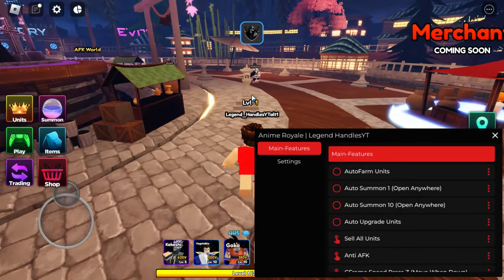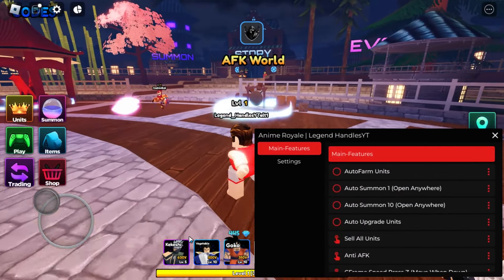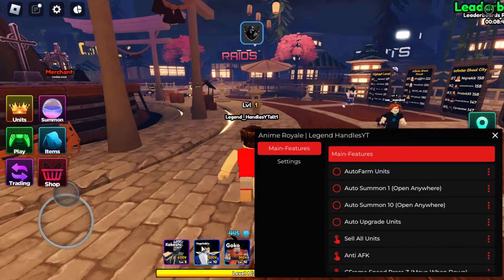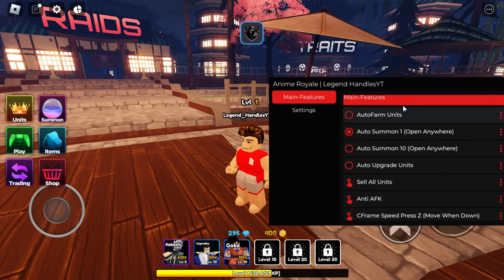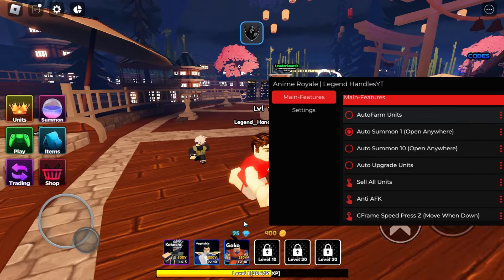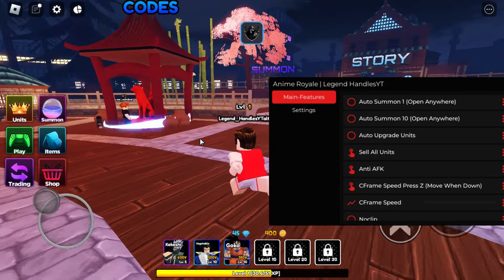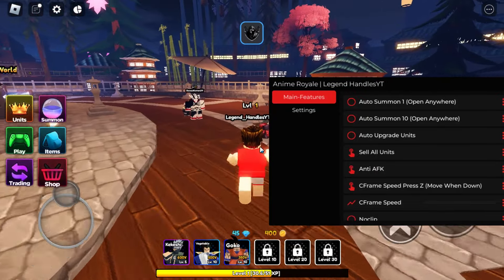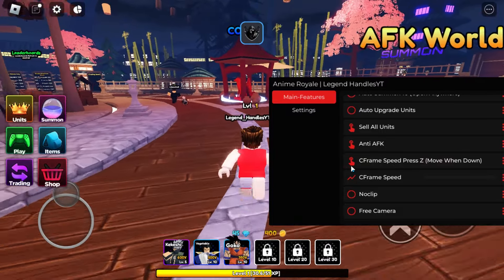Anime Royale Script GUI / Hack (INF YEN, AUTOFARM, AUTO UPGRADE, AND MORE) *PASTEBIN*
Anime Royale Script GUI / Hack (INF YEN, AUTOFARM, AUTO UPGRADE, AND MORE) *PASTEBIN 2024*

‒‒‒‒‒‒‒‒‒‒‒‒‒‒‒‒‒‒‒‒‒ [ ⇩ Copyright ⇩ ]‒‒‒‒‒‒‒‒‒‒‒‒‒‒‒‒‒‒‒‒‒
Topics:
Anime Royale script
[FLOOR 2] DOORS script
[🎉RELEASE] Anime Royale
[FLOOR 2] DOORS mobile script
Special Anime Defense script
Roblox Anime Royale